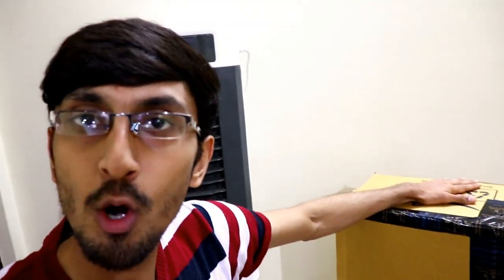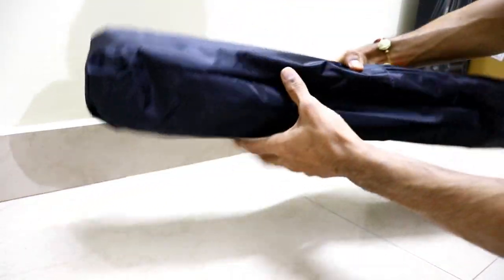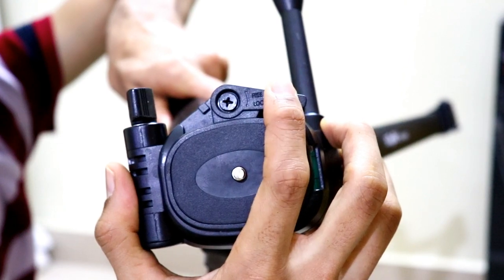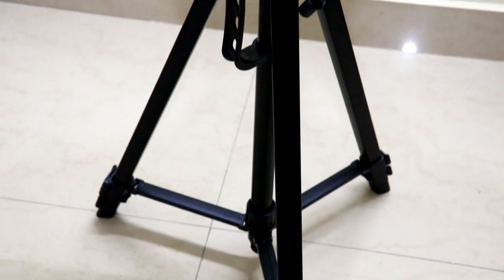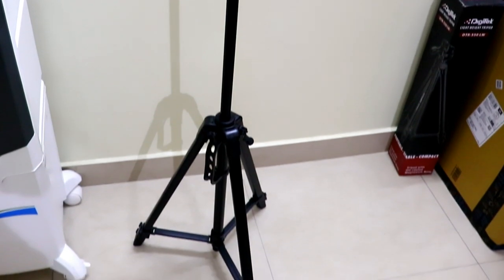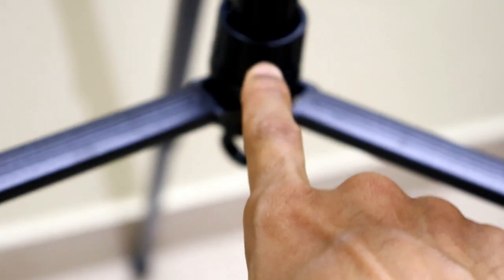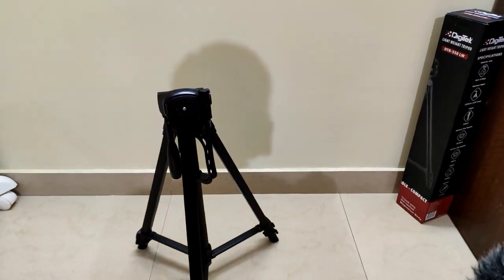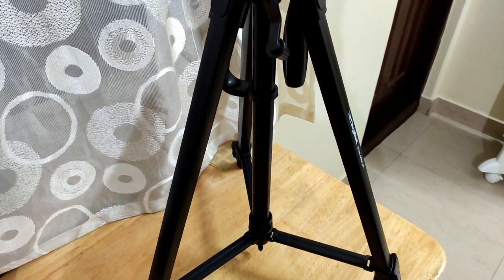Digitek DTR 550 LW Professional Tripod for DSLR's | Unboxing, Setup, Review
In this video, I have talked about a professional Tripod for YouTube videos named Digitek DTR 550 LW. It is a lightweight tripod priced around 1500 RS.